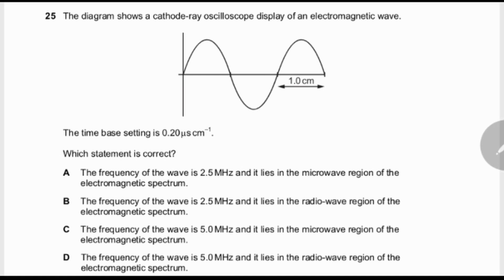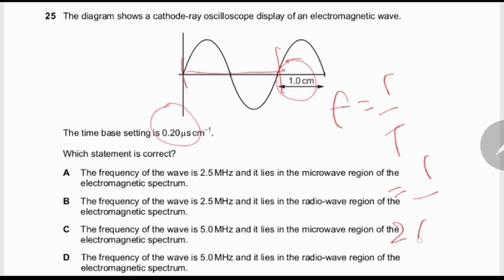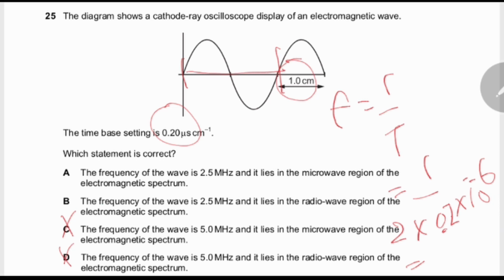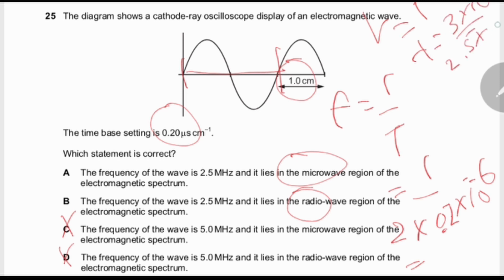[PHYSICS] Waves | Paper 1 | 2018/FM/12/Question 25